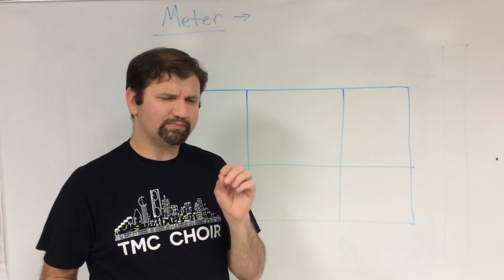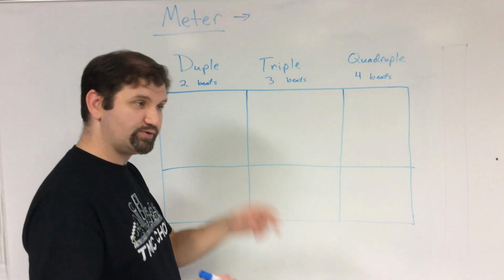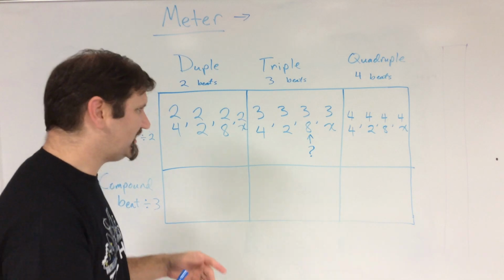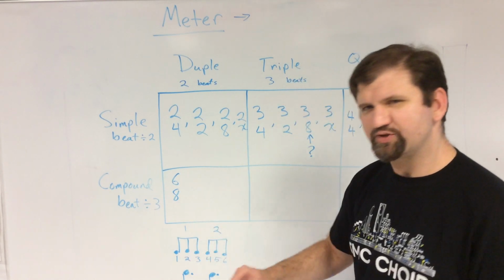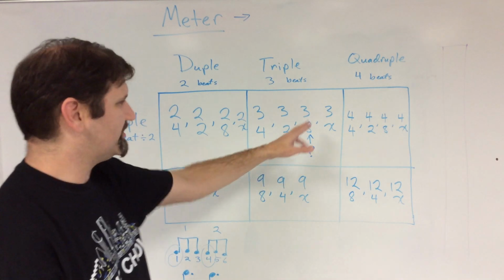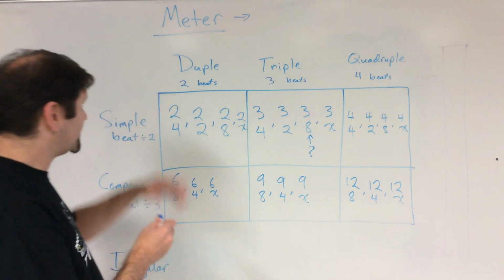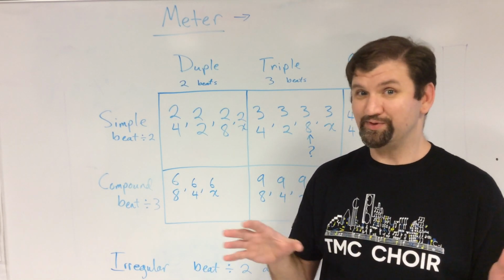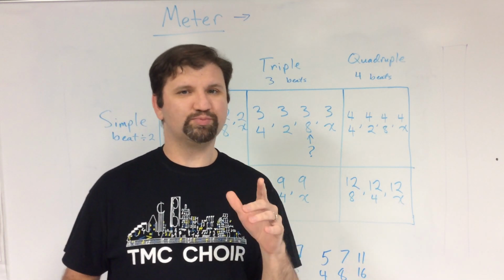Meter Types Lesson